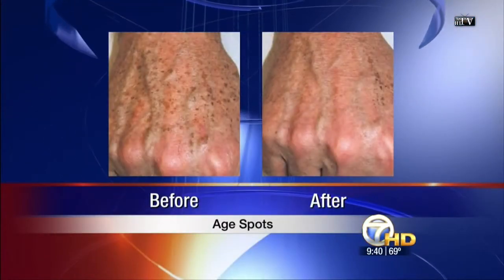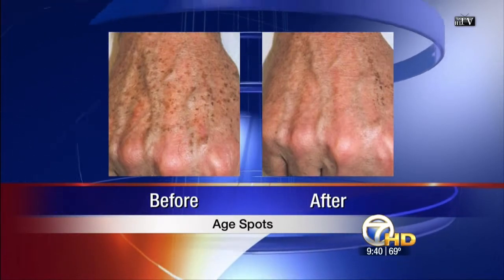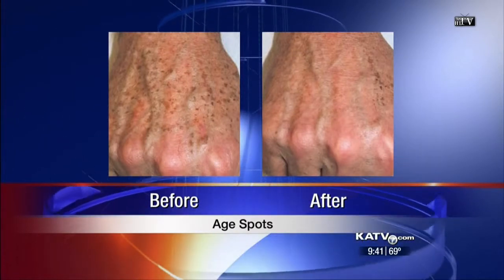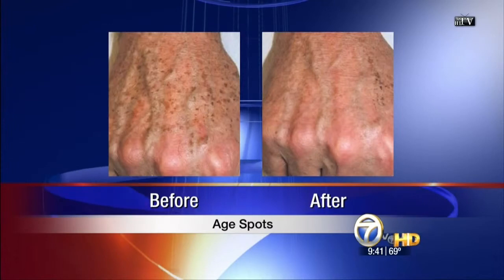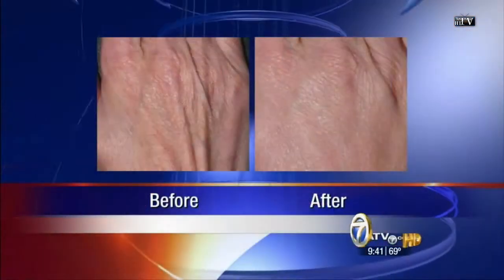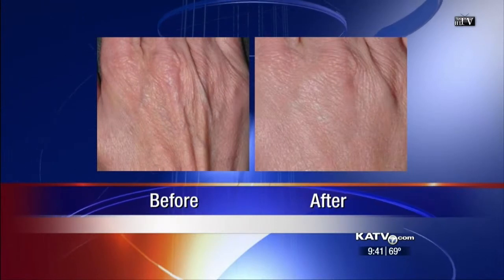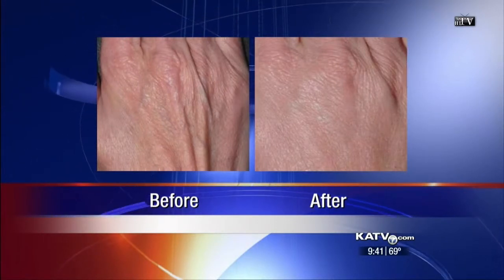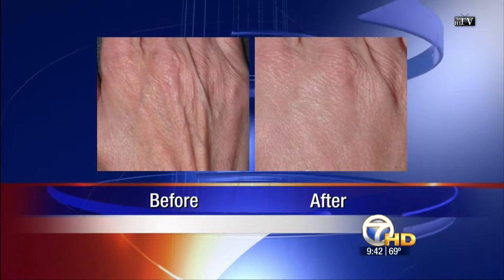Hand Rejuvenation Little Rock, Arkansas - Dr. Michael Devlin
Many people have a facelift to look younger not realizing that their hands can give away their age. Hand Rejuvenation can help you look younger. Dr. Devlin frequently performs hand rejuvenation when her performs a Facelift in Little Rock, AR